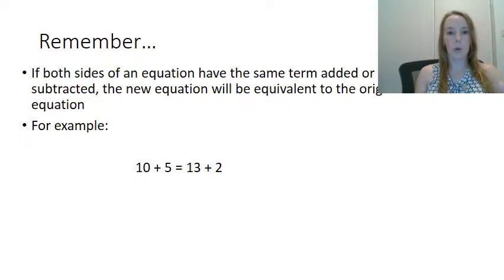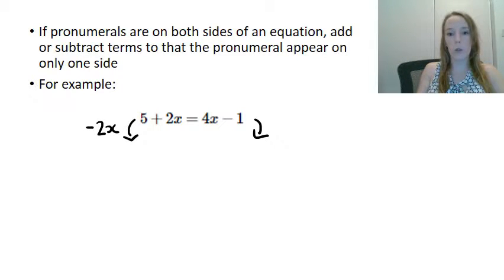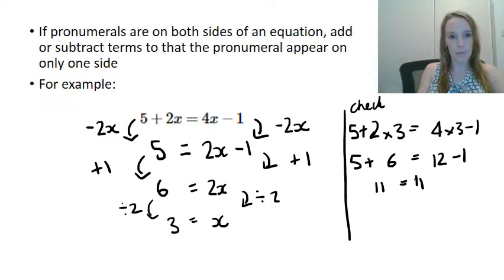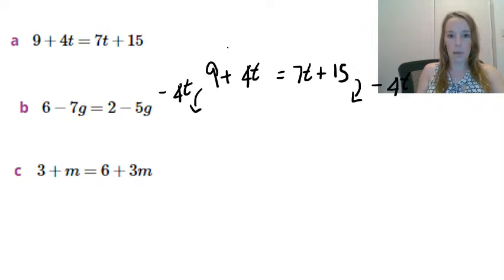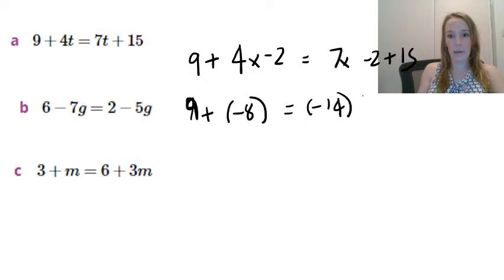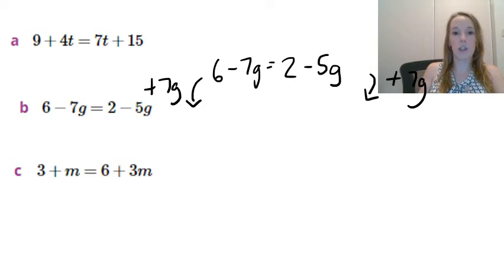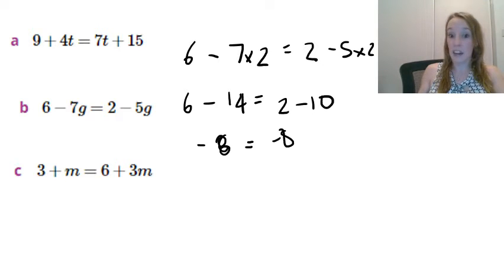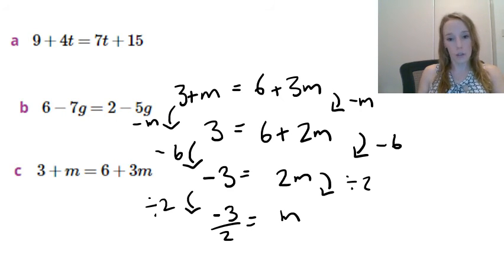Variables on both sides of the equation 7D